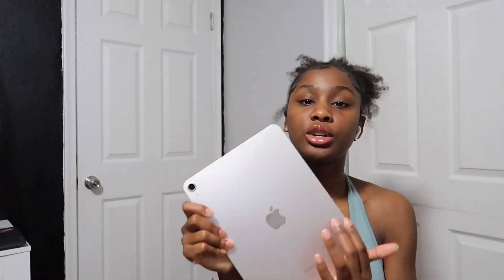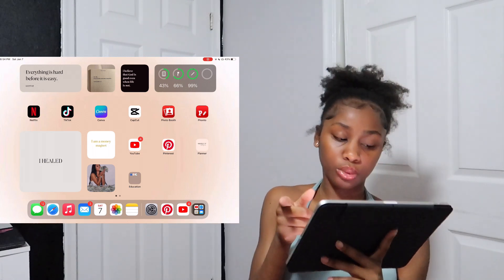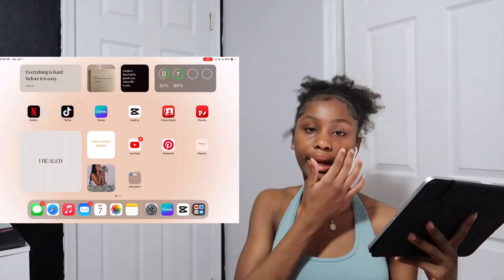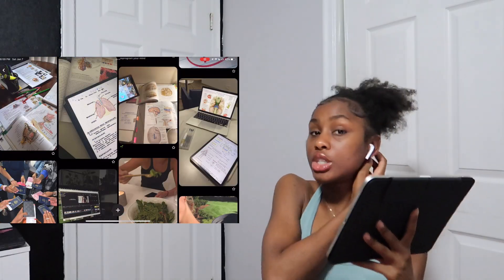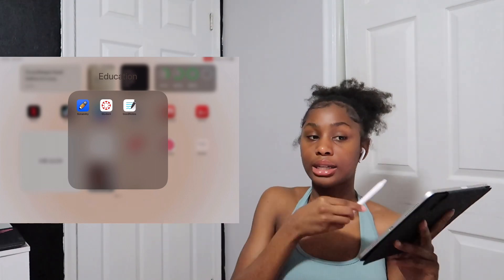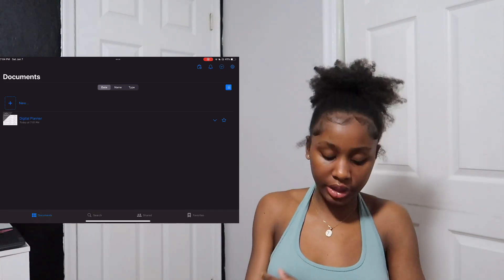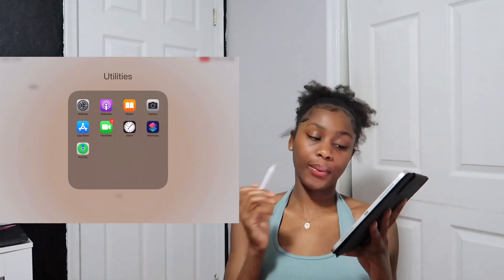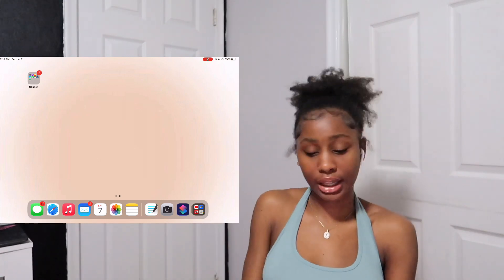WHAT'S ON MY iPAD| how I use it for productivity, content creation & school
Hey my babiesss thank you guy for watching today’s video if you have any request or anything you want me to try for you all feel free to comment down below and/or dm me on Instagram later loves :)

Secret TikTok account: Theyycravv.jessica

Sub count: 346 besties
Goal : 400
Long term: 1000

FAQ:
•How old am I: 17
•What do I edit with: Vllo
•What do I film with: Canon G7x mark ii & Iphone 13 Pro Max
•Where do I live: Florida